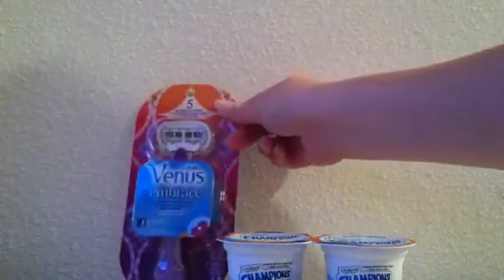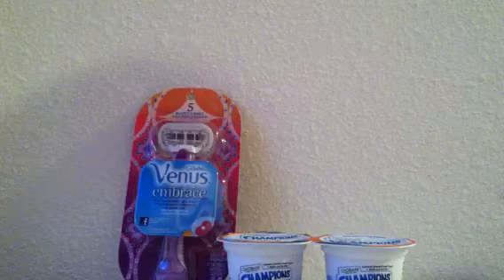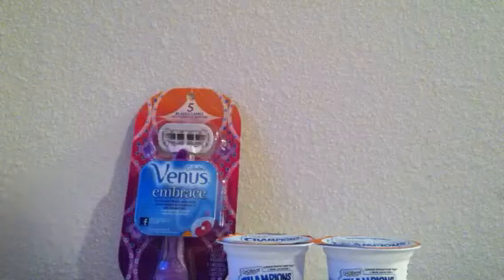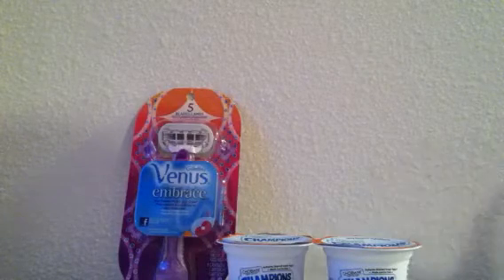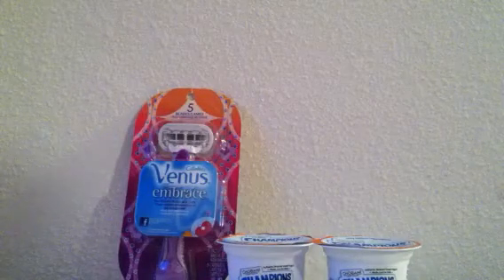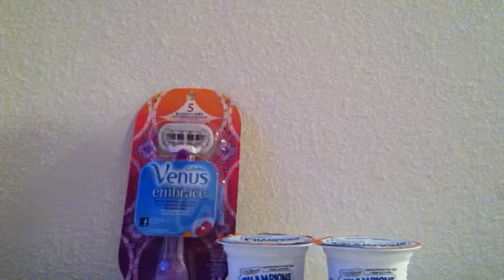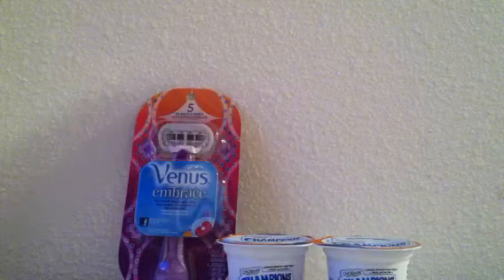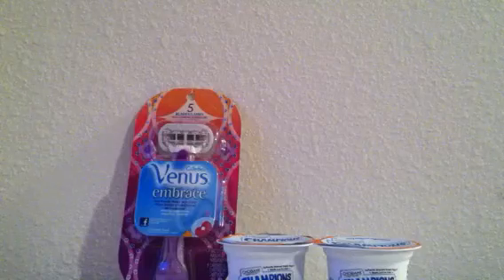College couponing! Week of August 11, 2013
Lots of great deals!

Check out my last vid for deals that are still current (some)!